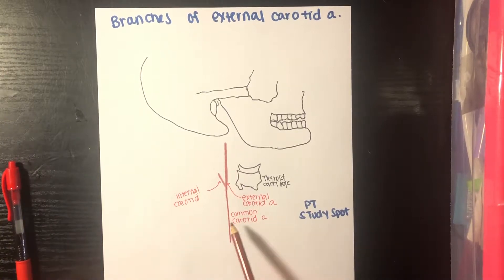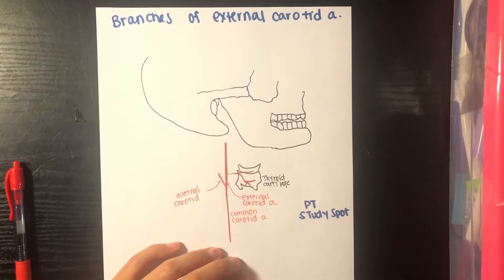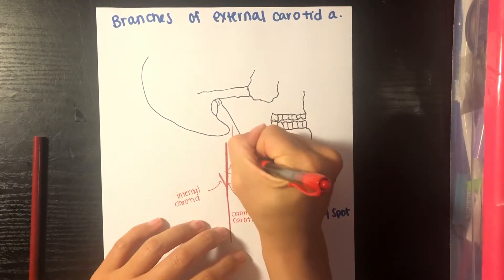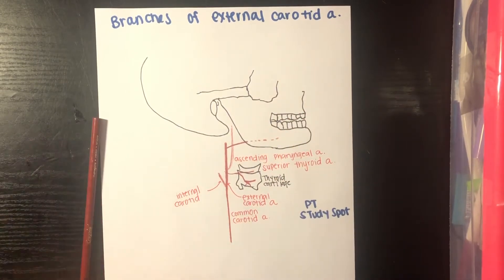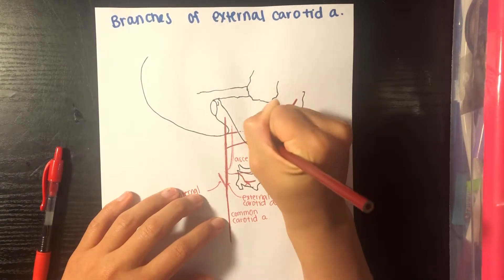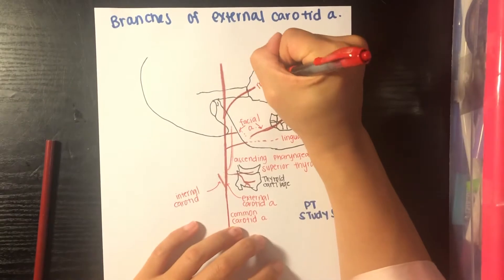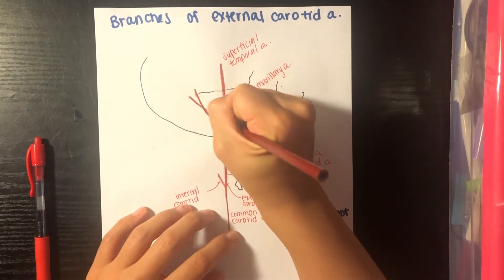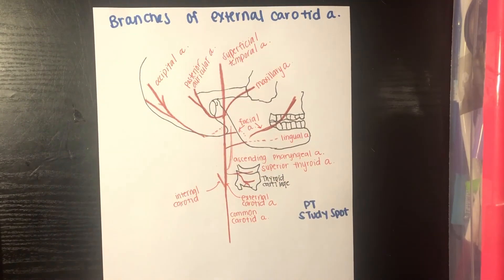Branches of external carotid artery drawing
Learn to draw the branches of the external carotid artery.